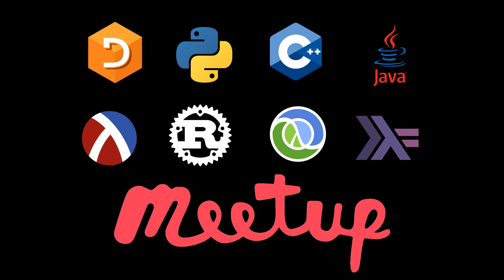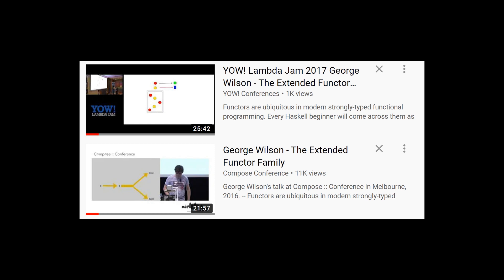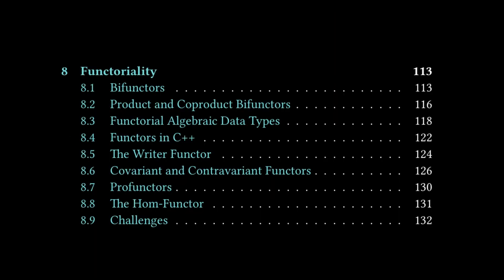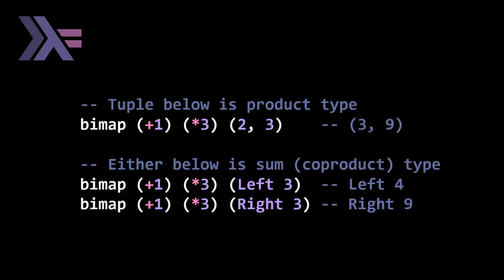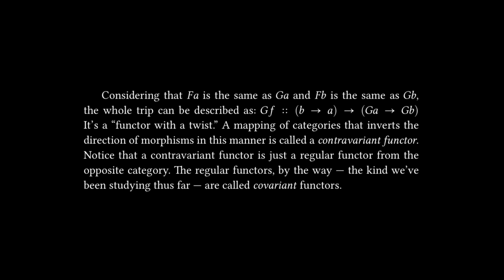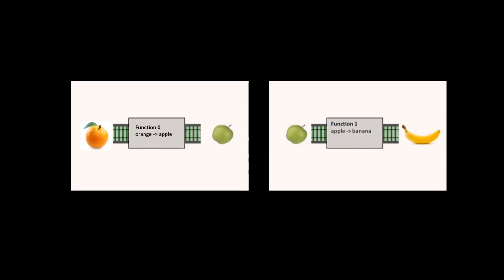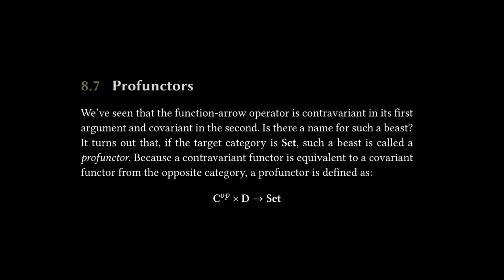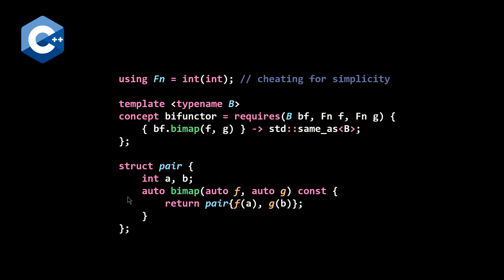Category Theory for Programmers: Chapter 8 - Functoriality (Bifunctors, Profunctors & More)